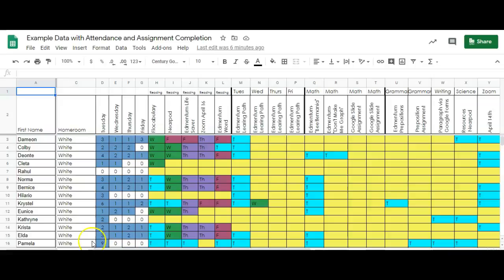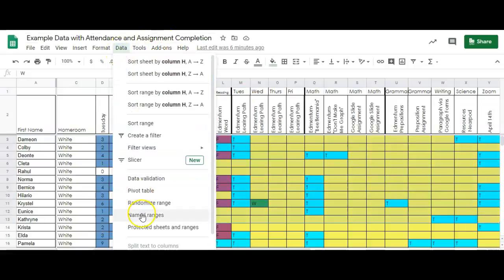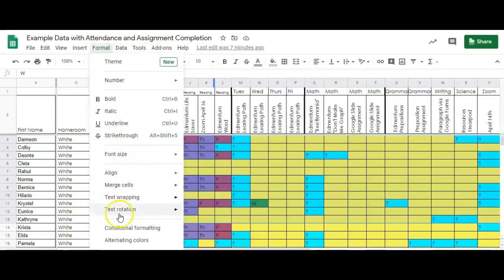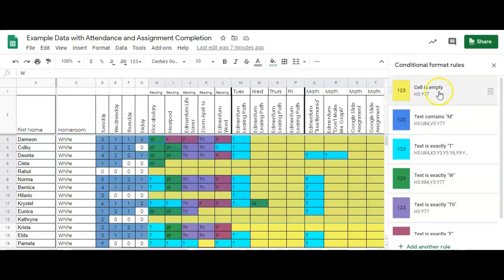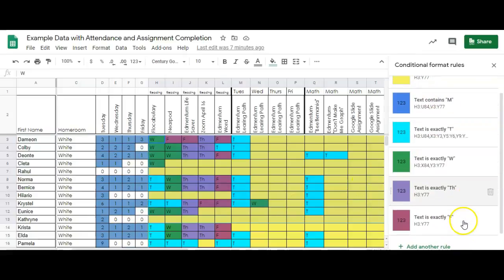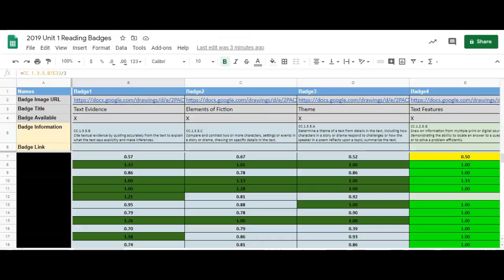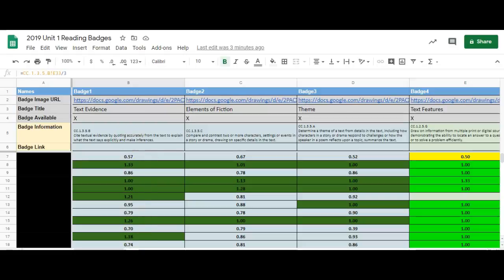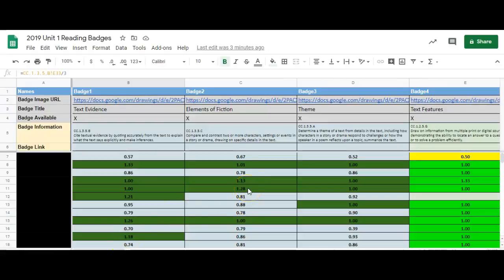Google Sheets to Track Student Data